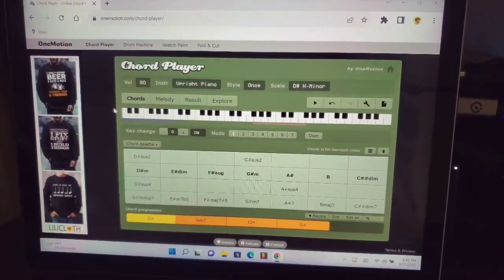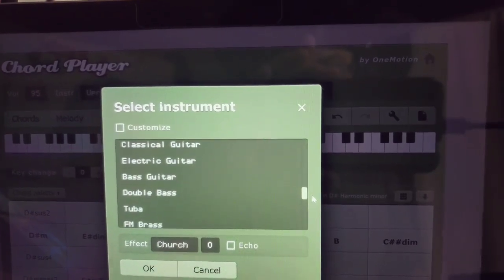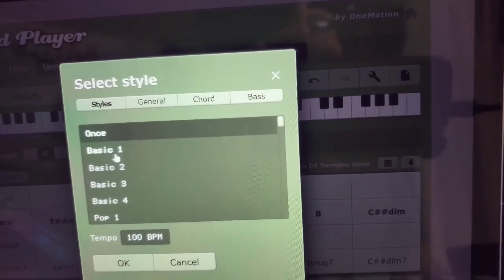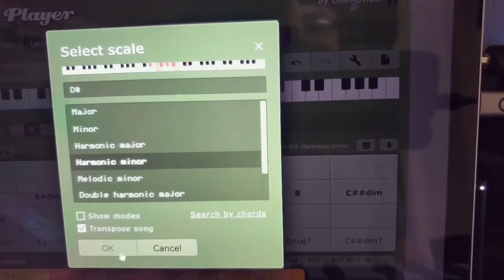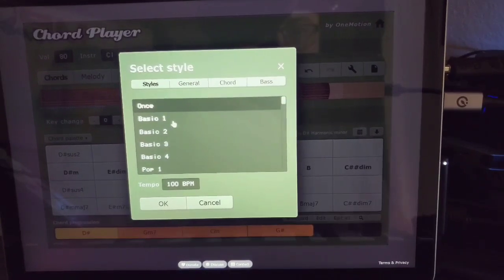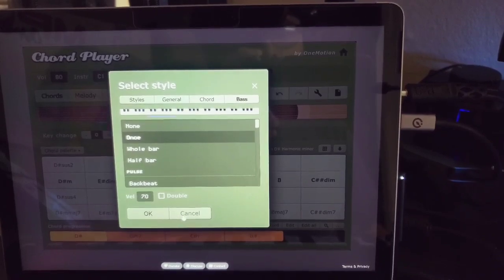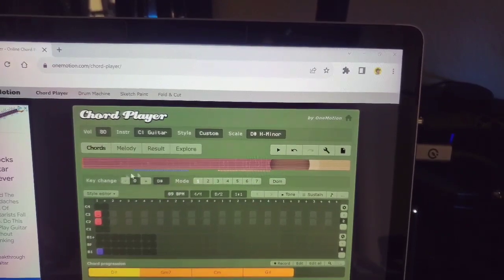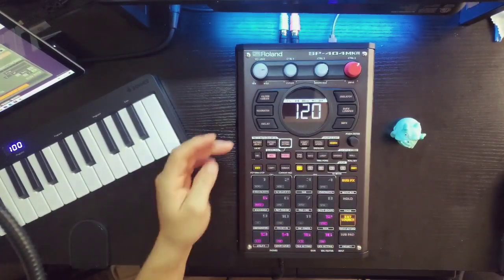FREE Chord Progression Generator for SP-404 MKII Beatmaking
FREE CHORD Progression Generator for Roland SP-404 MK2 Beatmaking

Run Your Dreams TEE!

Chunky MPC QLINK/DATA KNOBS

BEATMAKING, LIVESTREAMING & VIDEO GEAR:

My Samplers
Akai MPC KEY 61

My Keyboards
Roland Juno DS-61 Keyboard

My Mixers
Mackie Mixer

My Microphones
AKG P120

Phone adaptor for Video and Streaming